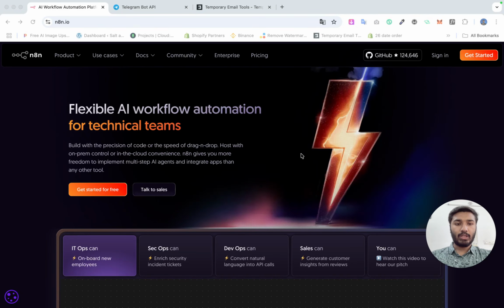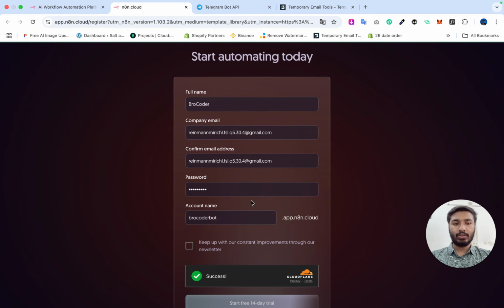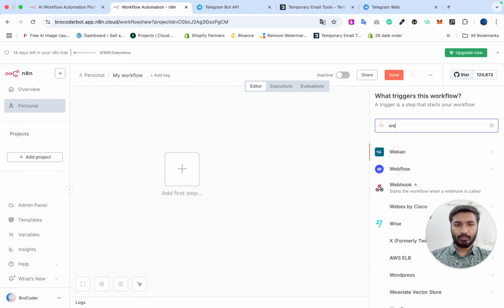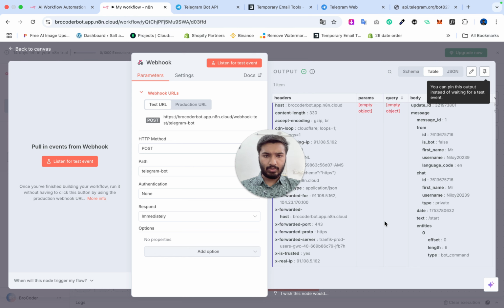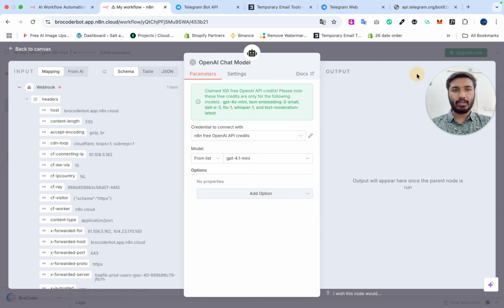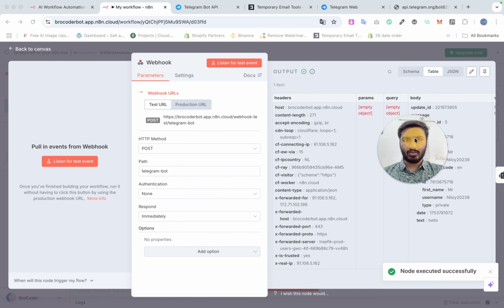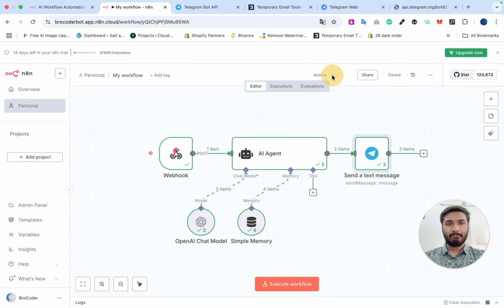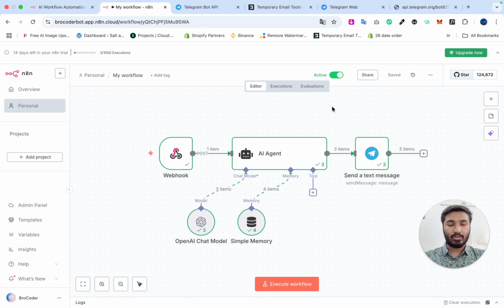Build Your First AI Agent in 12 Minutes with Telegram & n8n (No Coding!)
Start building your own AI Telegram bot—no coding, no cost. In just 12 minutes, you’ll go from zero to a fully functional AI support agent using n8n and OpenAI. We'll walk through the setup step-by-step, show you how to host n8n, and connect it to your Telegram bot. Automate conversations, integrate AI, and run everything on autopilot!

💡 Bonus: No-code + AI = next-level automation.

TIMESTAMPS:
00:00 – Intro: Build AI Telegram Support Bot (No Coding)
00:12 – What is N8N & Hosting Options
00:28 – Creating Temporary Email & Signup
00:53 – N8N Dashboard Setup
01:11 – Starting Cloud Hosting Tutorial
01:38 – Create Telegram Bot with BotFather
02:42 – Connecting Telegram Bot to N8N
03:06 – Webhook Setup for Incoming Messages
03:42 – Adding AI Agent Step
04:05 – Testing Bot Message with Webhook
05:02 – Setting AI Response (User Message Logic)
06:06 – Connecting OpenAI Model & Free Plan
06:46 – Adding Memory (Simple / MongoDB Option)
07:39 – Send Telegram Reply using AI
08:20 – Executing Full Flow (Bot → AI → Reply)
09:12 – Live Test: Telegram Bot Auto-Replies
10:10 – Switching to Production URL
11:00 – AI Bot Working with Real-Time Messages
11:45 – How to Connect Bot with Product Data (Google Sheet or DB)
12:28 – Final System Message Setup for Business Support Bot

FOLLOW & SUPPORT:

💬 Need help? Drop a comment or join the community
🧰 Tools I recommend: [add your own links here]

RELATED TITLES (For inspiration):
“Why You Should Use n8n Instead of Zapier or IFTTT”
“How to Set Up n8n: The Ultimate Automation Tool”
“Automate Your Entire Life with n8n (Seriously)”
“The Best Open Source Automation Tool You’ve Never Heard Of”
“Build AI-Powered Automations with n8n”
“How I Automated My Home Lab with n8n”
“Zapier Alternative You Can Host Yourself (n8n Tutorial)”
“From Zero to n8n Master: Full Setup and Guide”
“How to Automate News, Emails, and AI Workflows Using n8n”
“n8n Tutorial for Beginners: Automate Everything”
“Stop Using IFTTT—Use n8n Instead!”
“n8n + AI = The Most Insane Automations”
“n8n Home Lab Setup: Monitoring, Automation, and More”
“How to Build a Private Automation Server with n8n”
“Automate Reddit, YouTube, and Hacker News with n8n”
“The Easiest Way to Build Your First Automation (n8n Tutorial)”
“Send Daily AI Summarized News Digests Using n8n”
“Best Open Source Workflow Automation Tool in 2025”
“Create an AI Agent That Monitors Your Network with n8n”
“n8n Setup Guide: Automate Your Entire Life (Locally)”